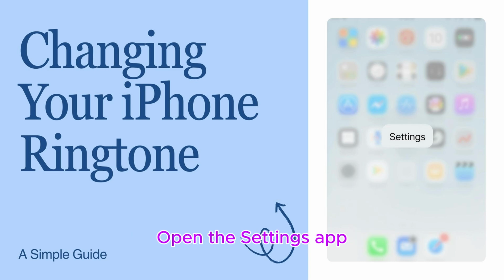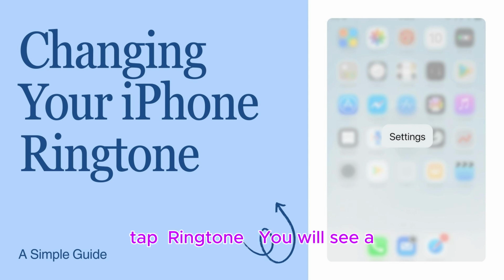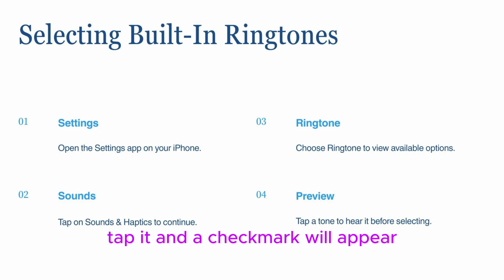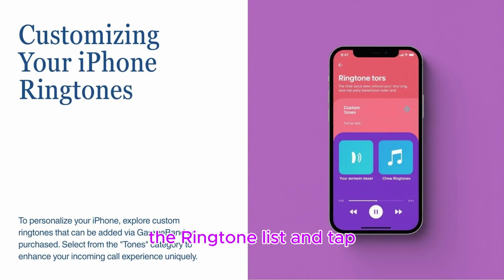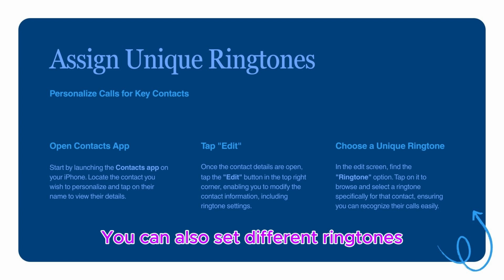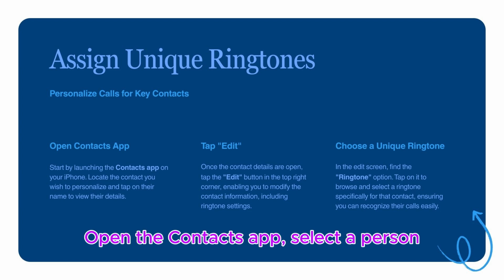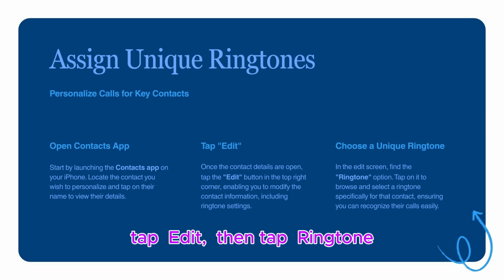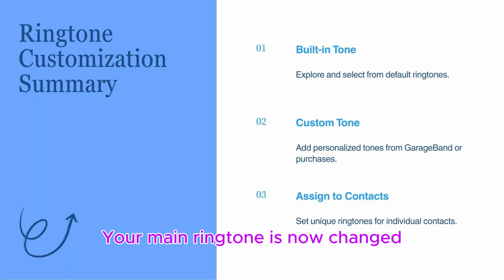How To Change Ringtone On iPhone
Customize your iPhone sound by learning how to change your default ringtone and assign specific tones to contacts! This easy tutorial walks you through the Settings app to browse Apple's built-in sounds, purchase new ones, or set songs from your music library as a ringtone. Make your phone calls uniquely yours. Share this personalization tip!